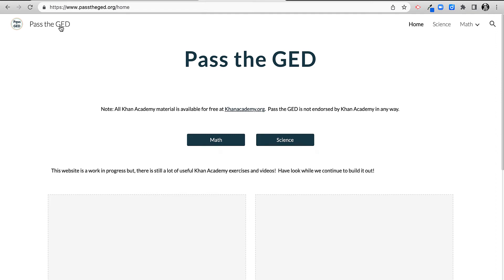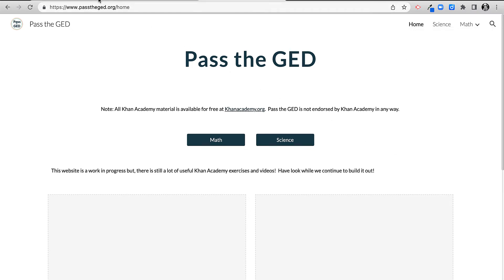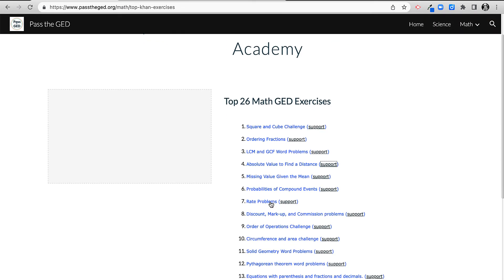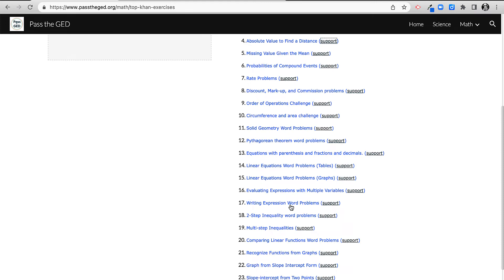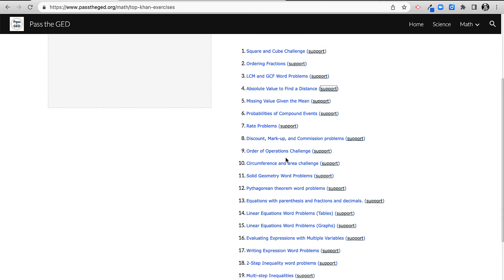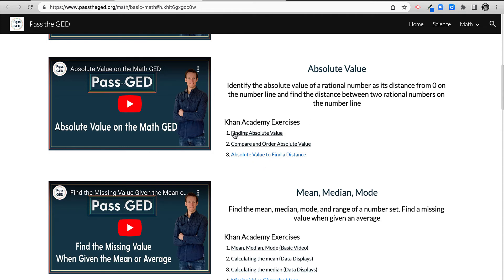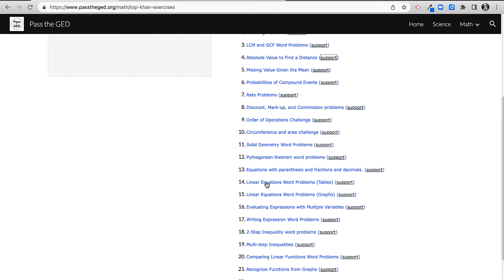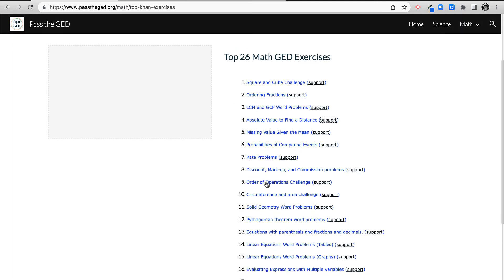Top Khan Academy Math GED Exercises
You can find the list of my top Khan Academy Math GED exercises

Good Luck!